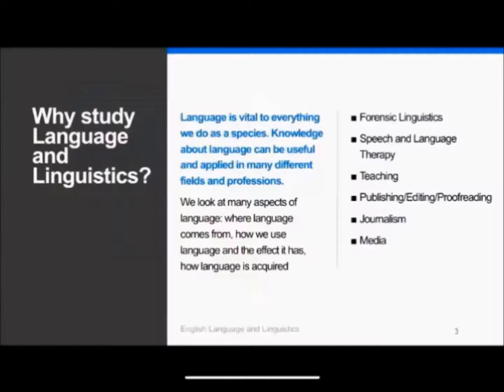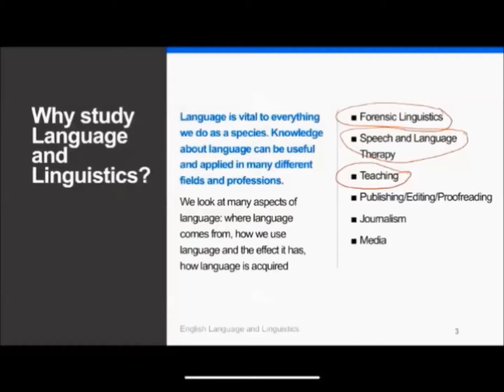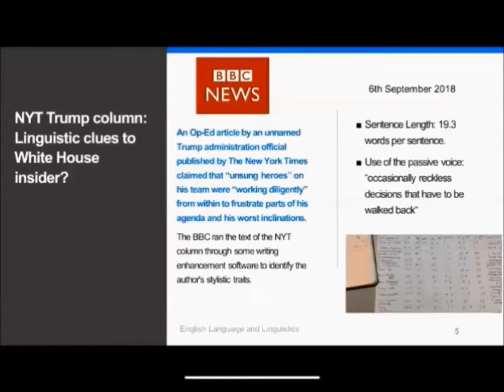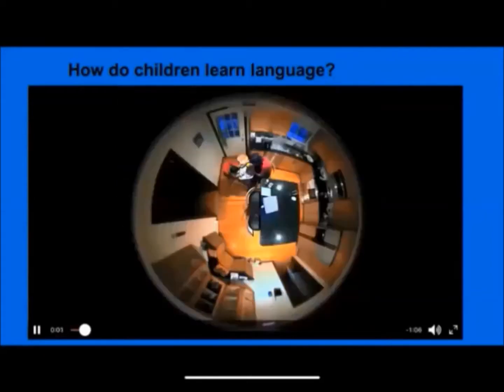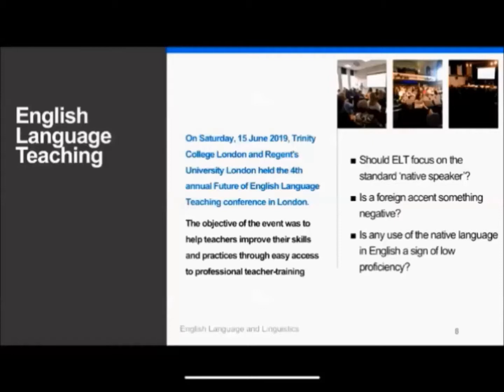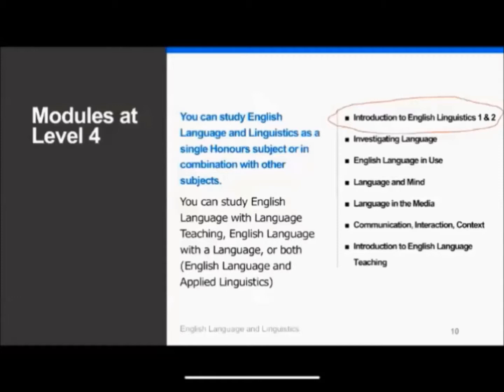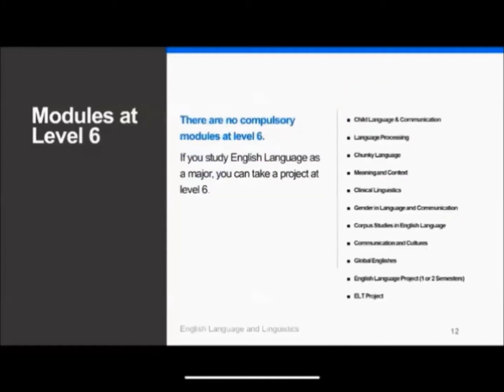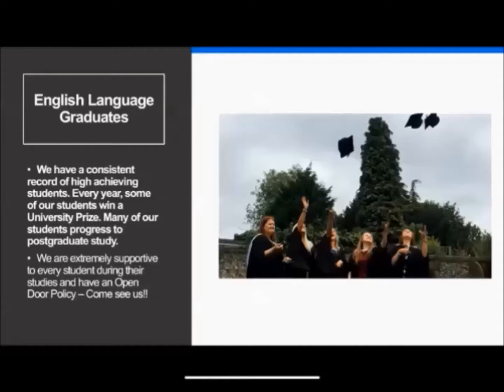Subject Talk: English Language and Linguistics